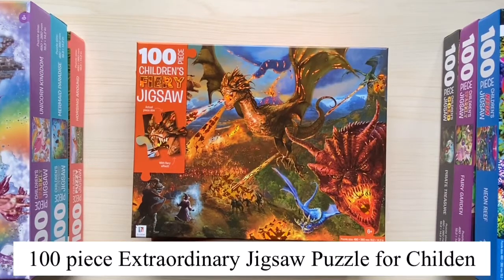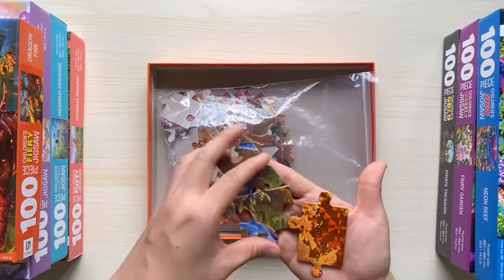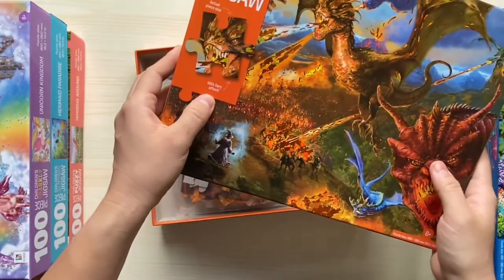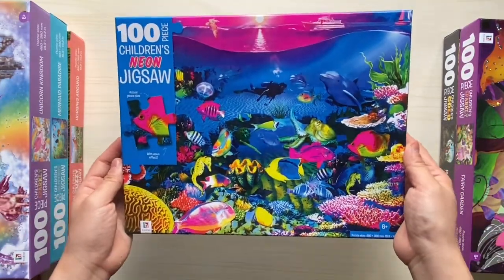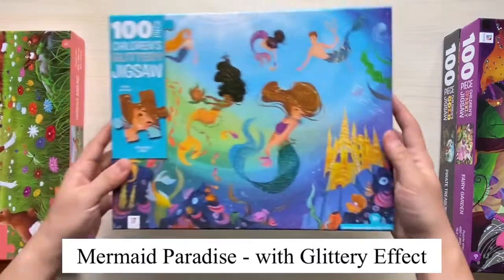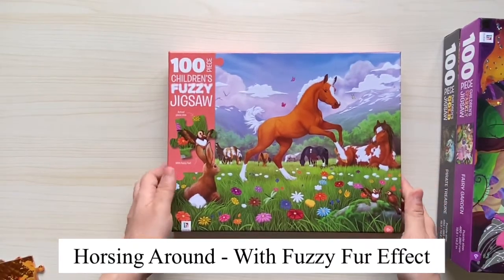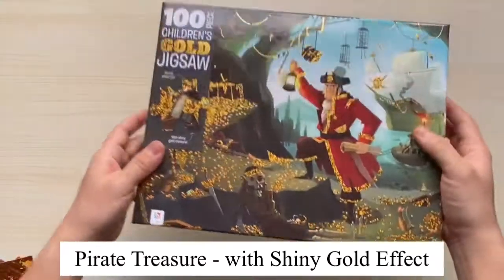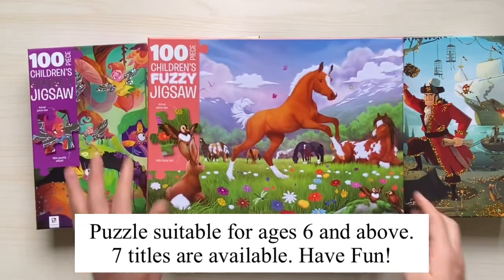Hinkler 100 piece Jigsaw Puzzle with Effects!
This video will show you what's in the Hinkler 100-Piece Jigsaw Puzzle box and its puzzle effects! Stay on for more!

[PRODUCT DESCRIPTION]

Each puzzle has different effects on the jigsaw puzzle pieces.

Mermaid Paradise - with glittery effect
Dragon Fire - with fiery effect
Fairy Garden - with sparkly effect
Horsing Around - with fuzzy fur effect
Neon Reef - with neon effect
Pirate Treasure - with shiny gold effect
Unicorn Kingdom - with holographic, sparkly foil effect

[PRODUCT DETAILS]

Suitable for: Ages 6+
Type: Jigsaw Puzzle
No. of Pieces: 100 pieces
Piece size: Approx. 4.9 x 5.8cm (varies with shapes)
Puzzle Size when completed: 49 x 36cm
What’s In the Box: x 1 set of puzzle